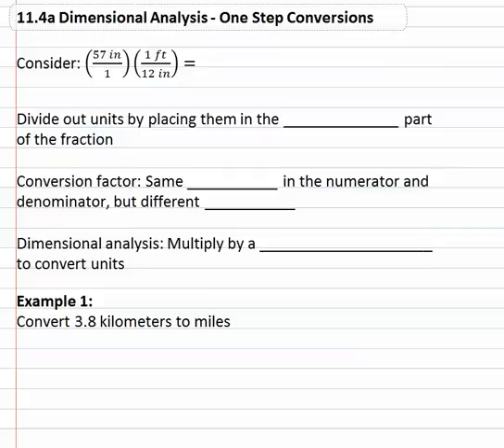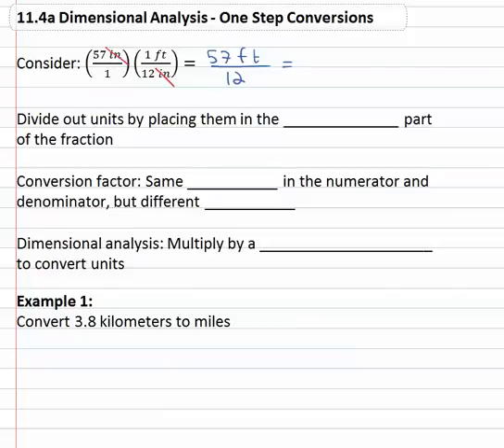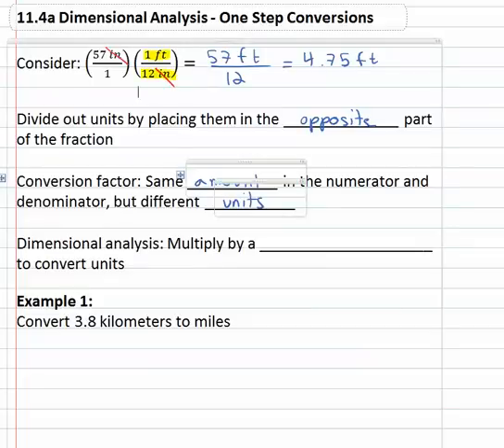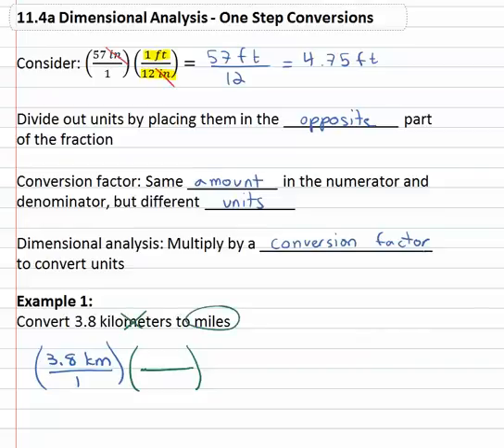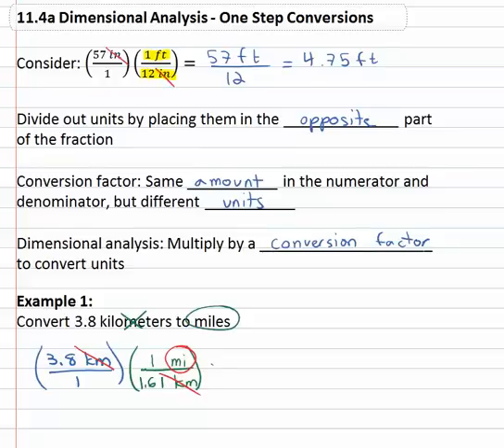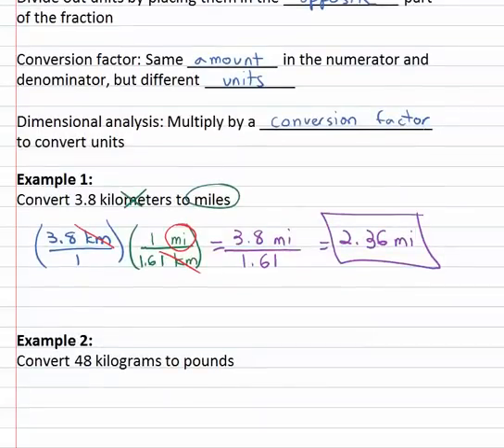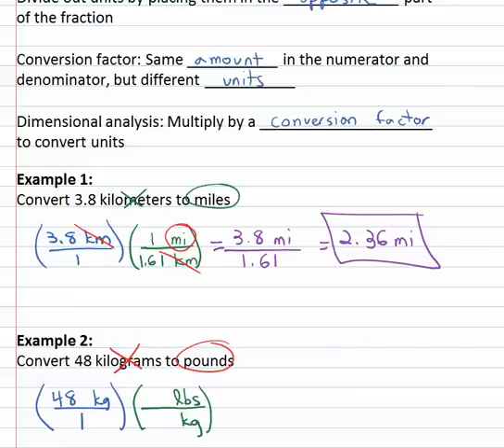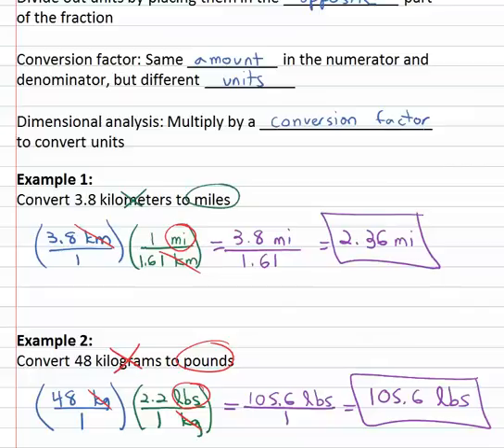11.4a Dimensional Analysis - One Step Conversions